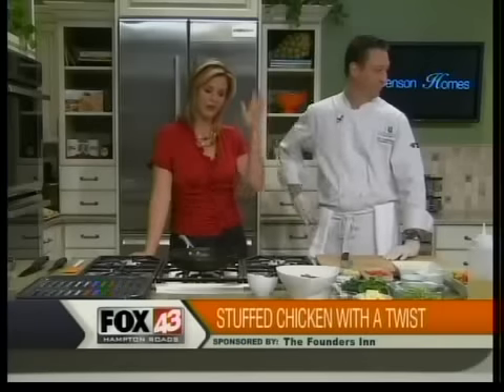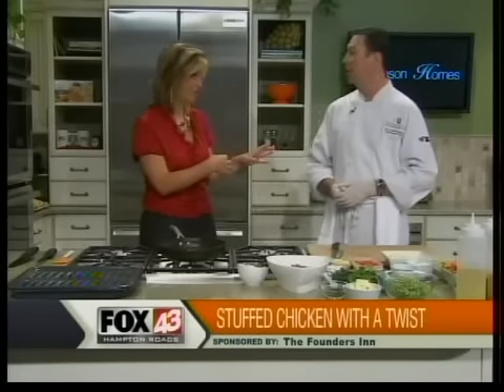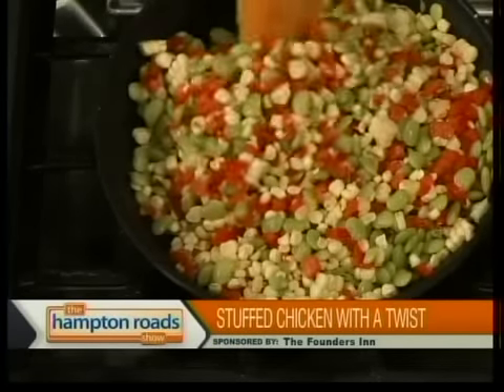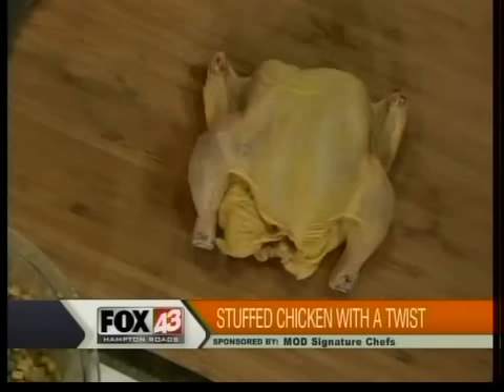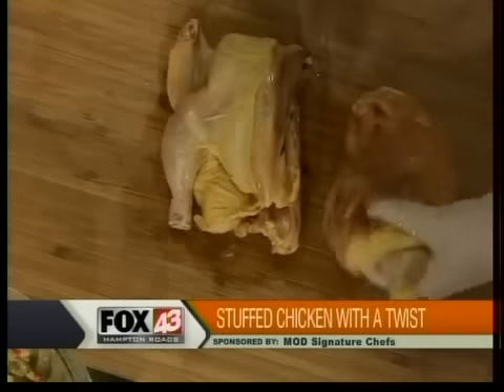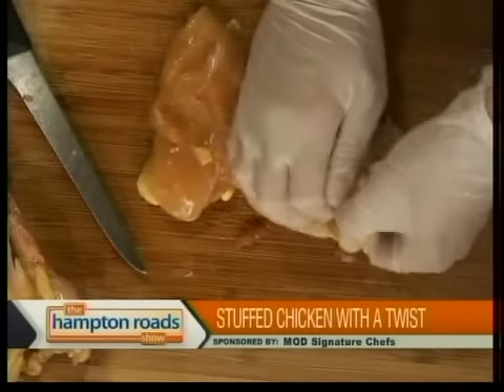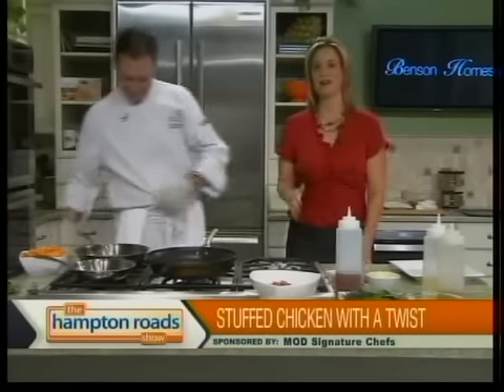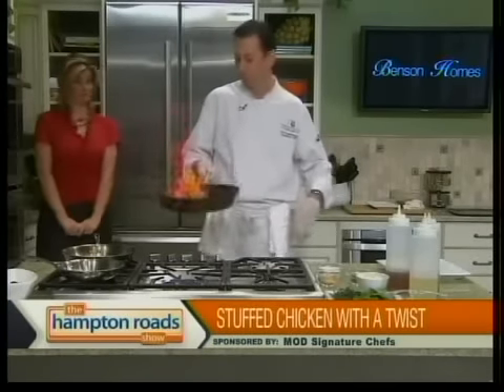Founders Inn Stuffed Chicken